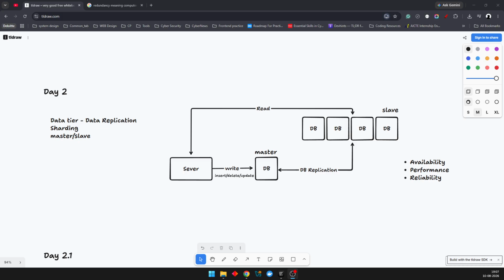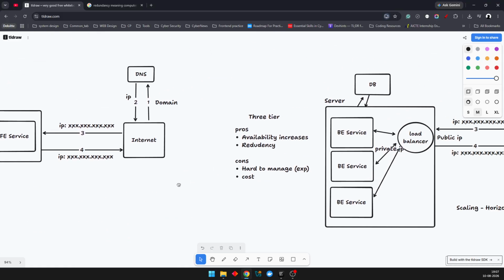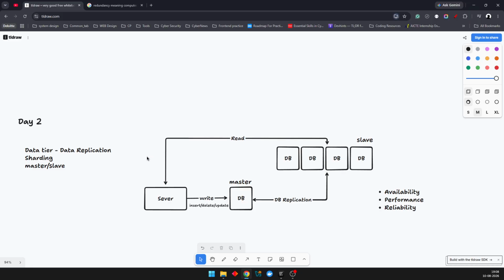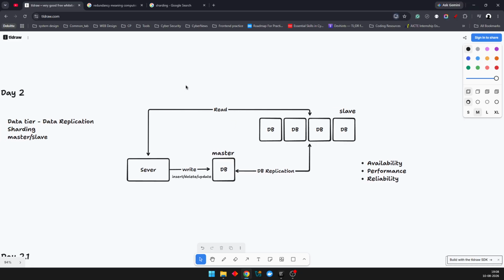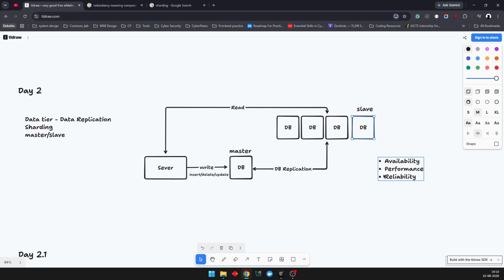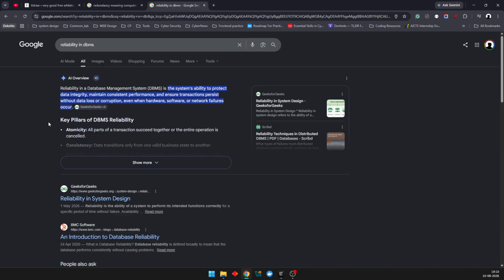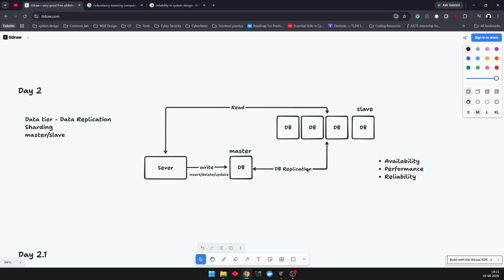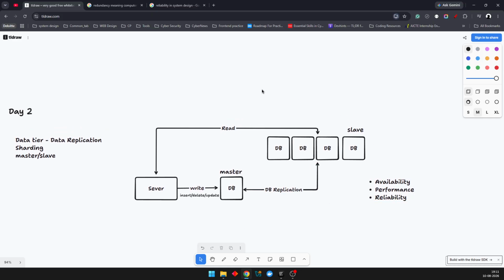2 | Data Replication | Scaling zero to millions | System Design | HLD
In this video, I break down the Data Layer and how databases can scale using:

Database replication
Master–slave architecture
Read vs. write operations
Replication between databases
Improving availability
Improving read performance
Reliability and redundancy
Introduction to database sharding

This isn't a polished system design course. I am simply reading, understanding, drawing, and explaining what I learn, one concept at a time.